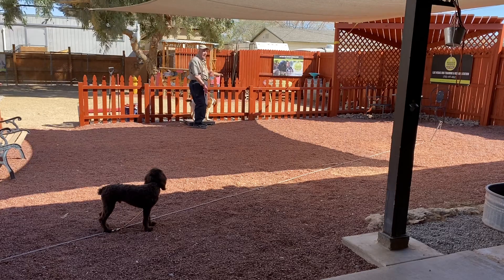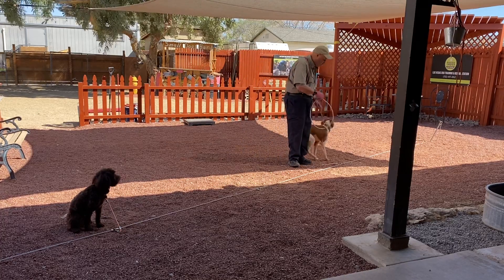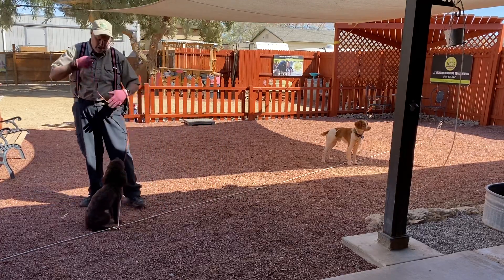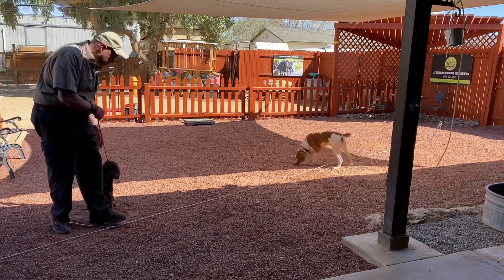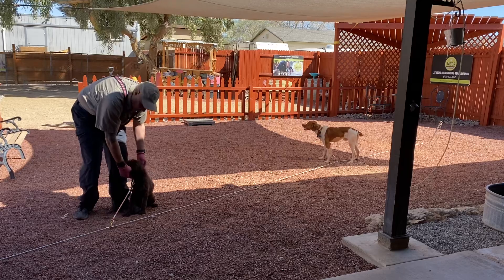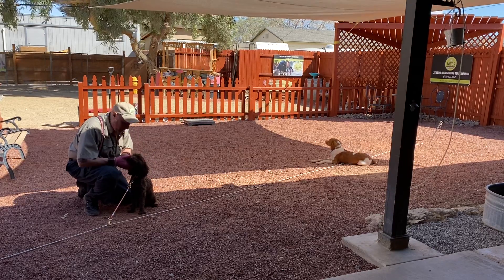LEONARD &Bruce training more than 1 dog at a time